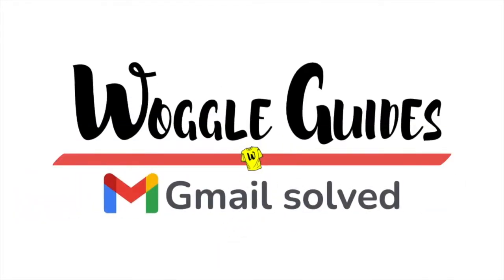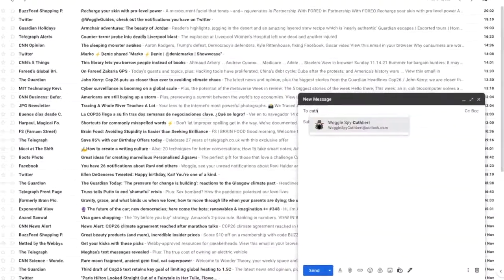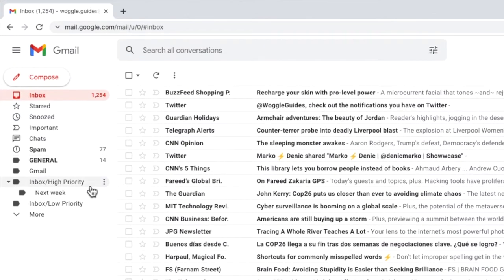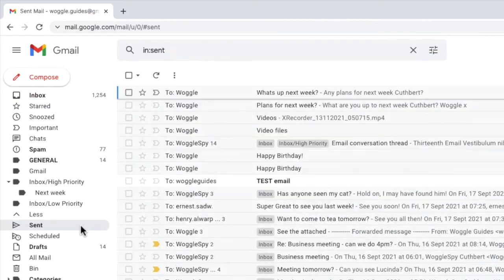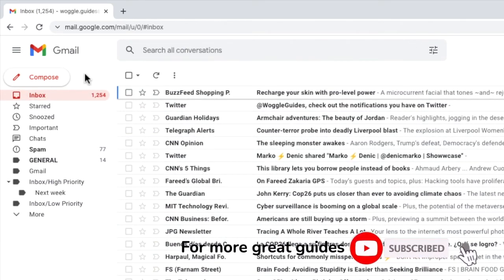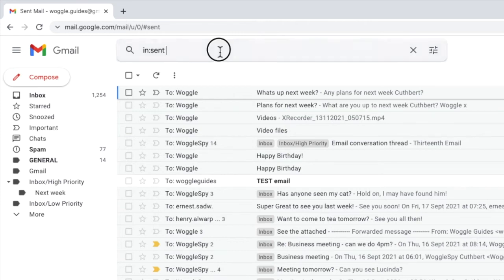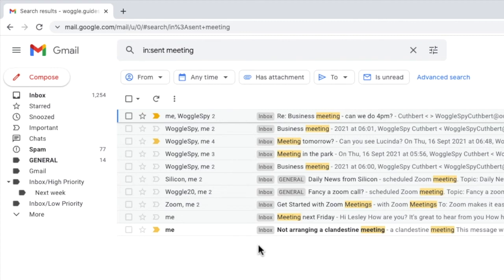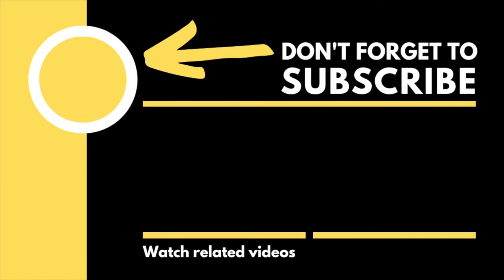How to find sent emails in Gmail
In this guide I’ll explain how to quickly find emails that have been sent in Gmail.

🕔  Key Moments
00:00 | Intro
00:10 | How to find sent emails in Gmail
01:32 | Wrap up

STEP 1
To view all the emails that have been sent from your Gmail, you can click directly into the Sent folder in the left hand menu.

STEP 2
Depending on how labels are organised in Gmail you may need to click on the More link in the left hand panel to display the full list of labels or folders.
If I do that, you’ll see the Sent folder is now shown

STEP 3
You can jump directly to the sent folder by typing in:sent and pressing the return key

STEP 4
You can also use the search bar
To further refine your email search in the sent folder by adding keywords

STEP 5
You can also use the search chips shown below to further reduce that list
By searching based on who the email was sent to
Or even the tie when I think it may have been sent